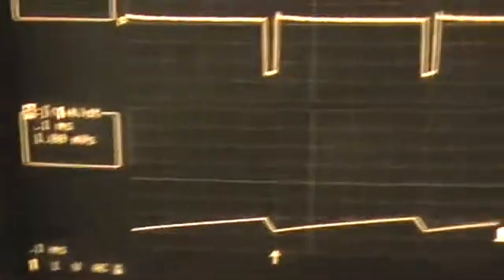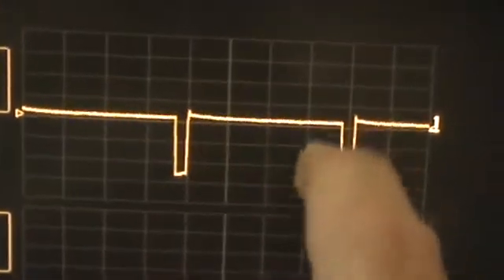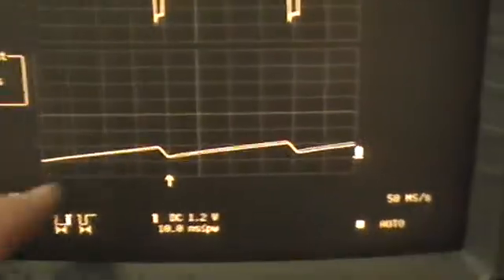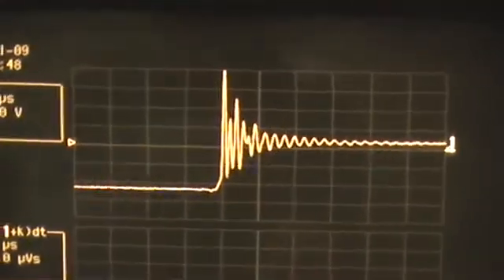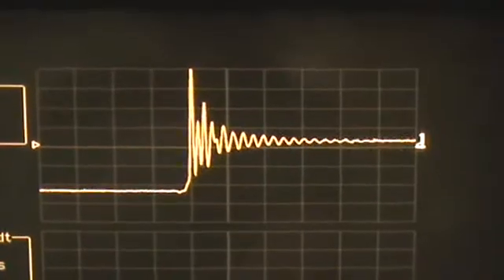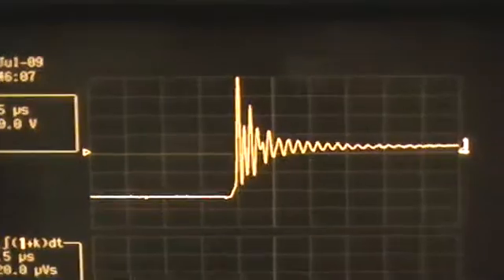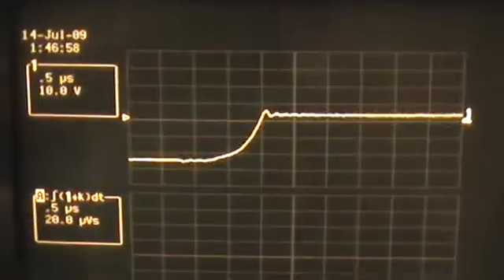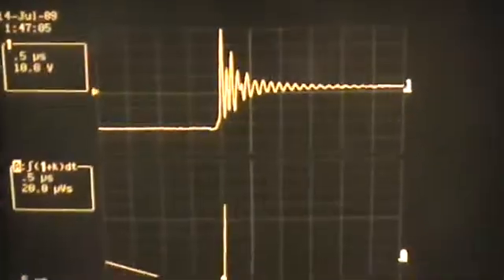Electric OU 8: What's A Nice Little MOSFET Like You Doing In A Place Like This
A comparison between the famed IRFPG50 and its cheaper foreign cousin. With the lamp as the load, 0.110
milliHenry, the IRFPG50 is sort of unenthusiastic. But the 2SK1548 rings on along and has higher gain too.
So, if you are designing an audio amplifier, use the IRFPG50. If you like spikes and distortion use the 2SK1548.